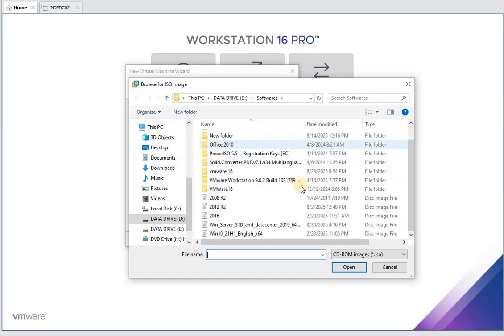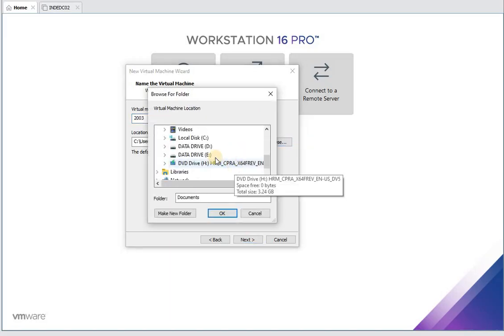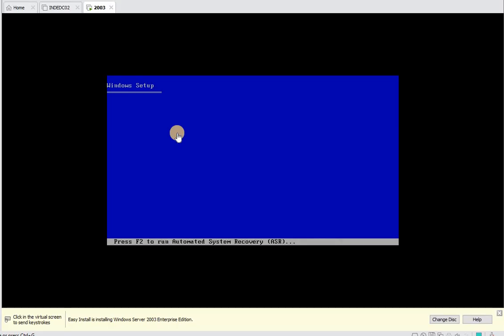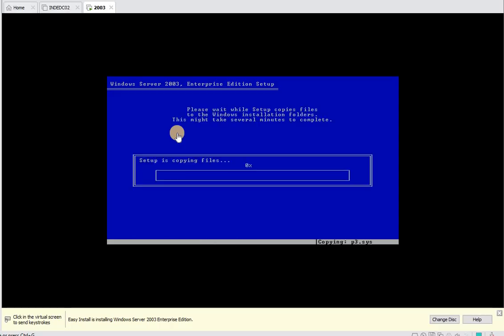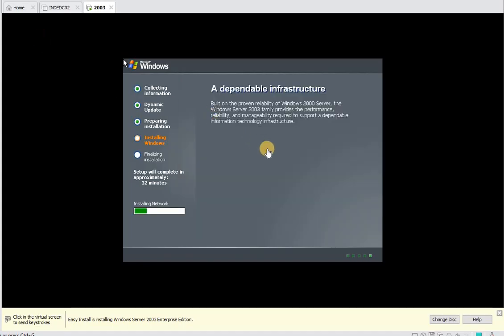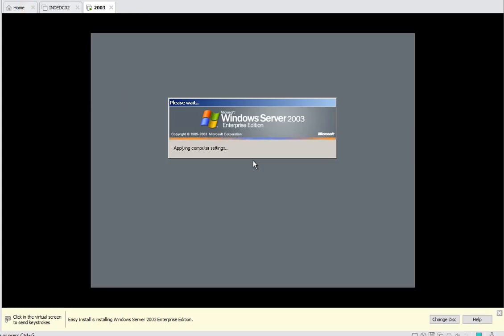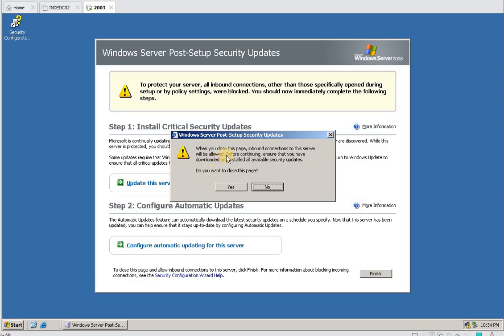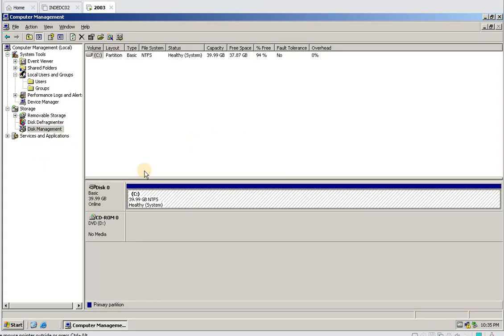Install Windows Server 2003